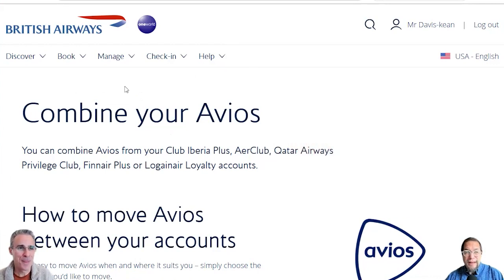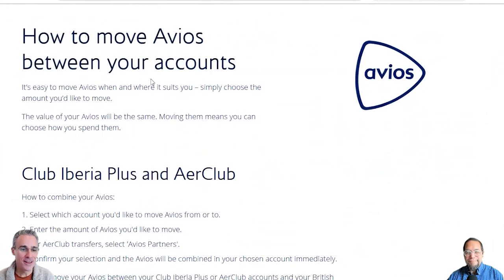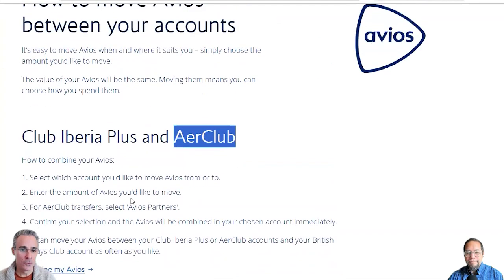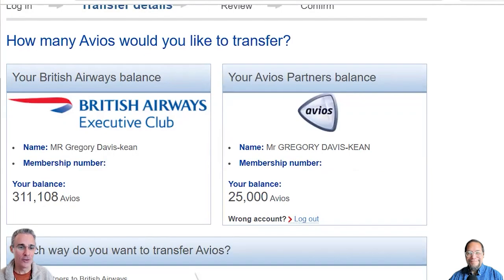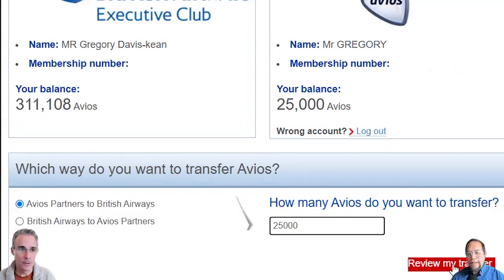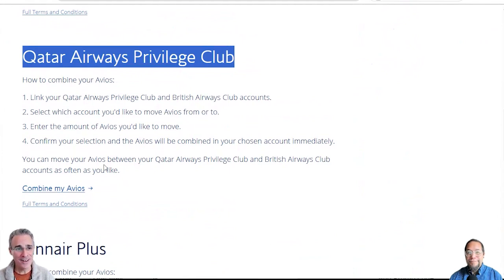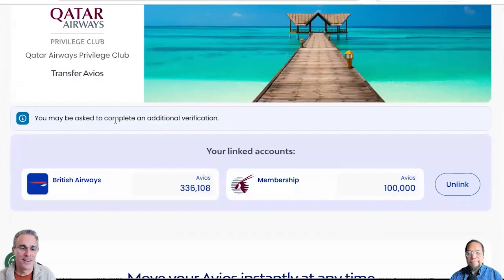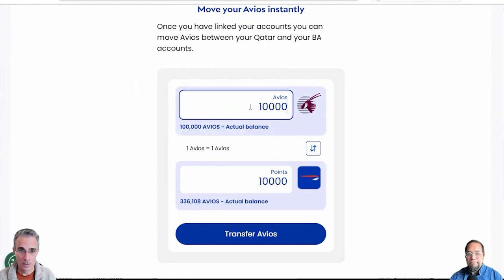How to move Avios between British Airways, Qatar, Iberia, Aer Lingus and Finnair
(00:00) - "Avios" is a rewards currency shared by a number of airlines including British Airways, Qatar, Aer Lingus, Iberia, Finnair, Vueling, (and now Loganair as well). Unfortunately, it's not quite as simple as collecting a big pool of points you can earn and spend seamlessly across all participating programs (though that's not far off from the truth). For the most part, the Avios you earn from one program will stay in that program's account unless you actually move it elsewhere, and your British Airways account serves as a good hub for doing that. In this How-To video, we'll show you how that works.

Read more about transferring Avios between one program and another

(00:47) - Your British Airways account is sort of the hub for moving your points...

(01:44) - Make sure your profile is exactly the same (in terms of your name spelling, email address, etc) from one account to another...

(02:33) - Find the Combine your Avios page by clicking the "Manage" menu, then "My Account", then "Membership" and "learn more" under the "combine my Avios" section...

(03:44) - We'll demonstrate moving points from Aer Lingus, which will require you to select "Avios Partners" from the program selection dropdown...

(05:35) - Why you don't need to move Avios into Qatar...

(07:16) - How to move points from Qatar into your British Airways account...

Music Credit – “Ocean Deep” by Annie Yoder